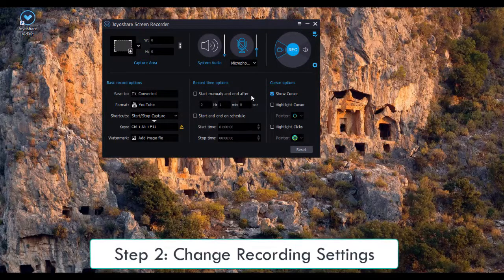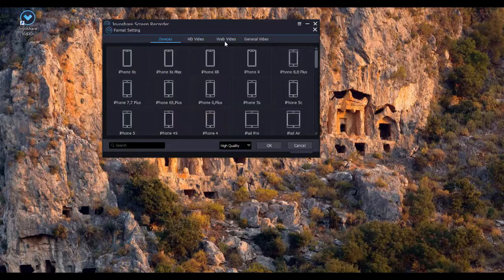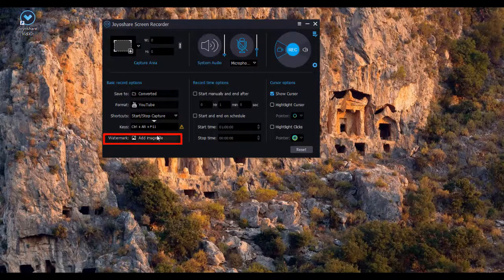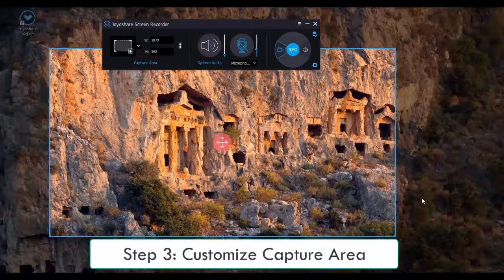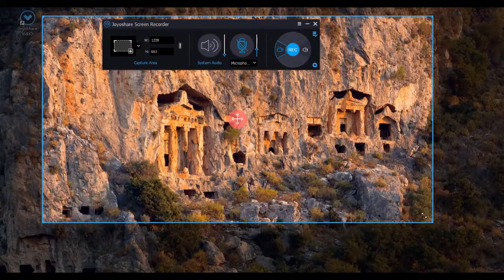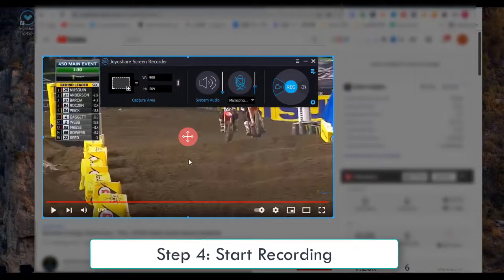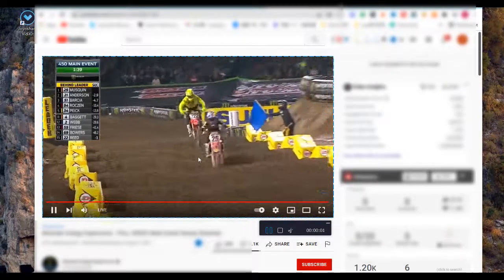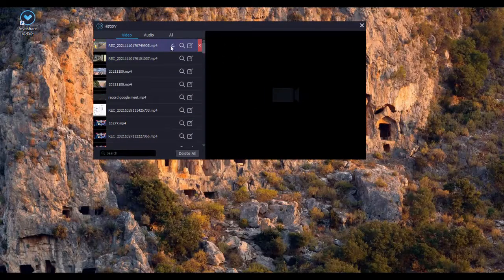How to Record Live Stream Video | Joyoshare VidiKit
🧐In this video, I'll show you how to record live stream video.